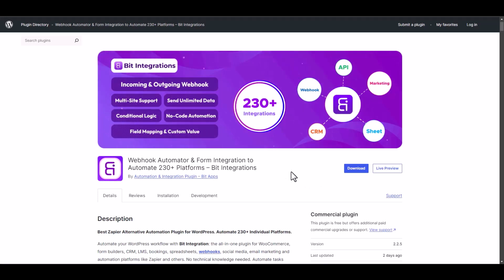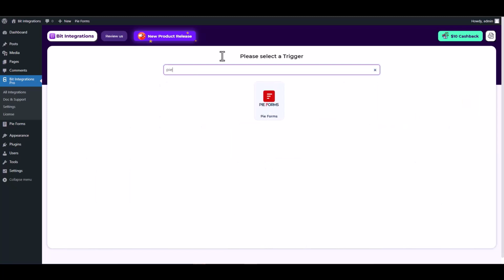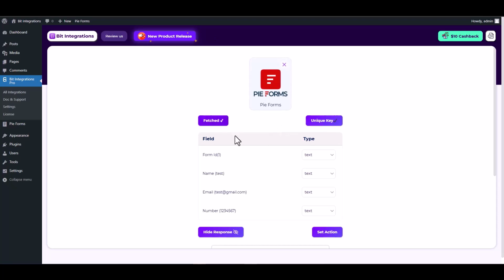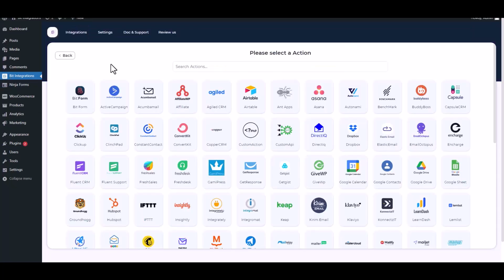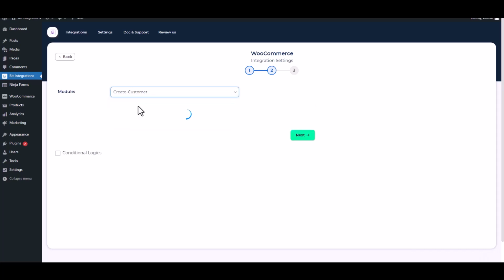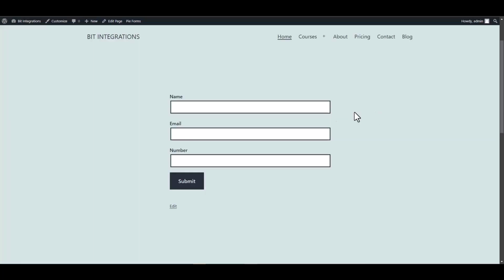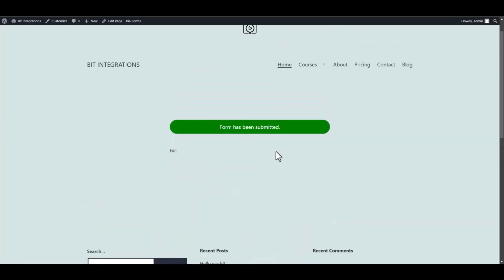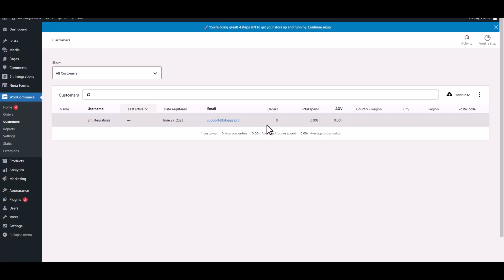Integrating Pie Forms with WooCommerce(Customer) | Step-by-Step Tutorial |Bit Integrations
🔗 Elevate your e-commerce game with our step-by-step tutorial on seamlessly integrating Pie Forms with WooCommerce using the powerful Bit Integrations WordPress plugin. In this video, we dive into the world of online selling and showcase how to effortlessly connect Pie Forms with WooCommerce, enhancing your e-commerce strategies and streamlining your online business efforts.

WooCommerce, a renowned platform for selling products on WordPress websites, offers endless possibilities for online entrepreneurs. Join us as we guide you through the integration process of Pie Forms with WooCommerce using the Bit Integrations plugin. Unleash the power of data automation and take your online store management to the next level by leveraging the efficiency of this integration.

Key Highlights:
✅ Comprehensive walkthrough of integrating Pie Forms with WooCommerce through Bit Integrations for WordPress.
✅ Enhance your online selling experience by effortlessly linking Pie Forms with WooCommerce's versatile platform.

Whether you're a web designer, business owner, or form-building enthusiast, this integration empowers you to seamlessly merge Pie Forms with WooCommerce. Watch now to revolutionize your form-building efforts!